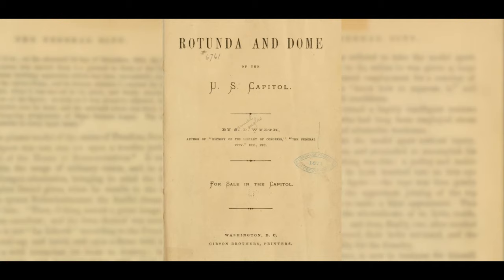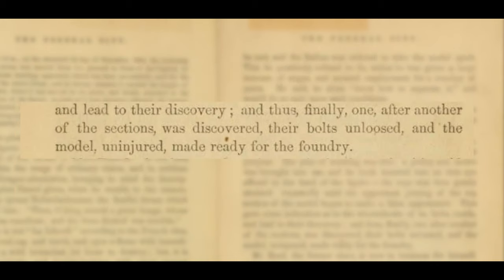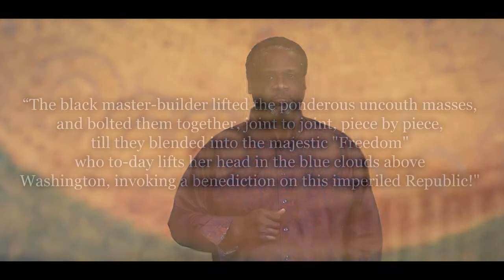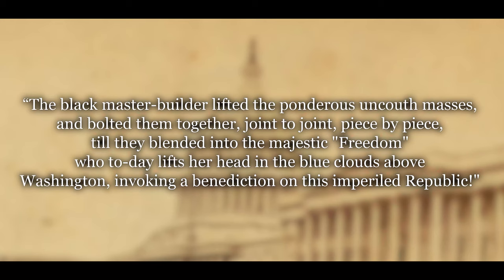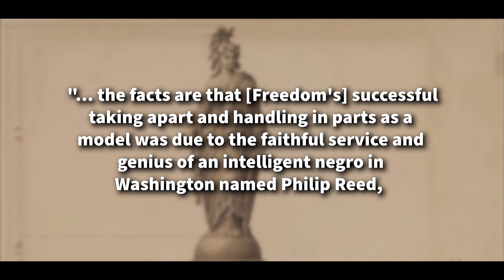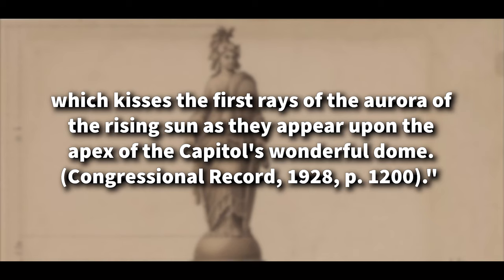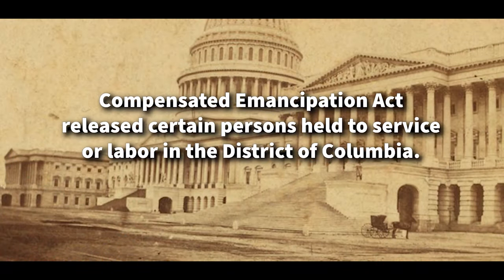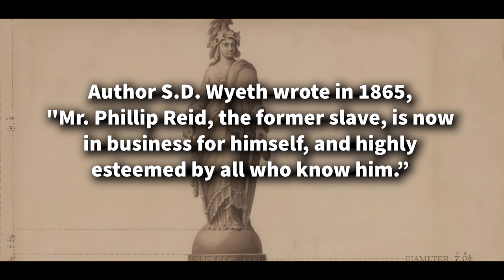Phillip Reed And The Statue Of Freedom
Learn all about how the Statue of Freedom was almost never placed atop the dome at the US Capitol as we honor the work of Phillip Reed and his contribution to its construction.